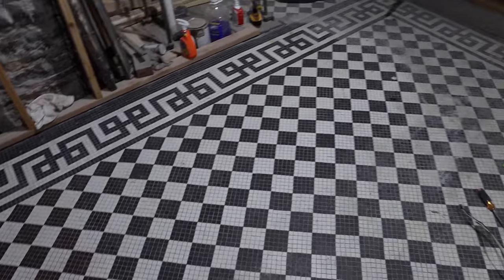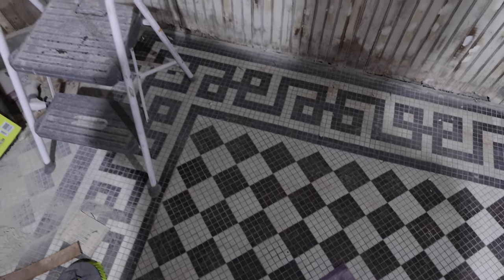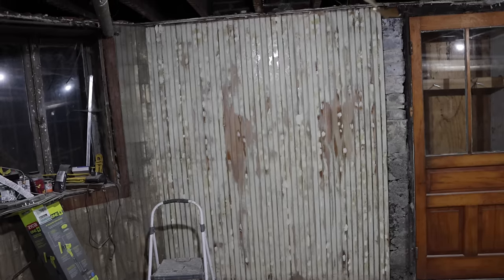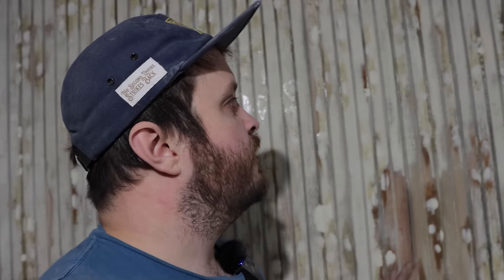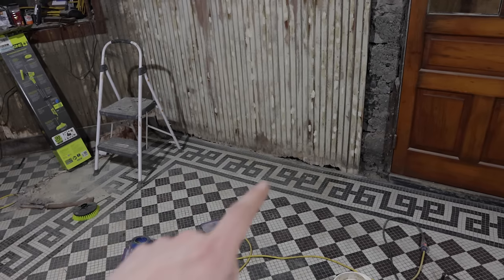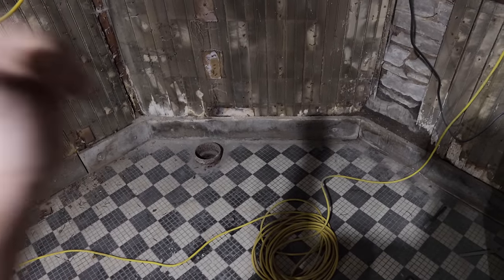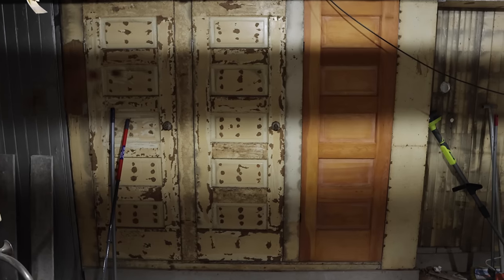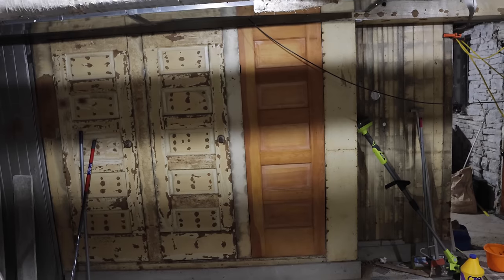This Room Is Going To Be Amazing! S3 EP15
Time to get some more electric in. Enjoy!

Projects to Complete in 2022: Limestone Restoration of Front Elevation,  Rebuild Mansard, New Windows (Partial), Complete Plaster Work (2nd Floor and Back Hallway 1st Floor, Kitchen and Dining Room), Plumbing Stacks and Rough in Plumbing, Complete Electric, HVAC (Basement and 1st Floor), High Velocity AC and Heat (2nd Floor), Mini Splits (3rd Floor), Framing on 3rd Floor,